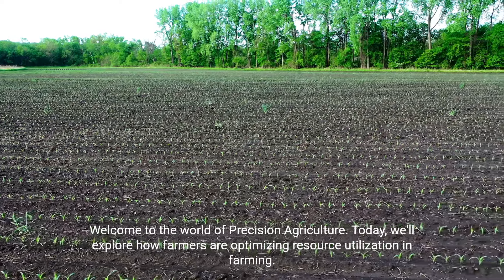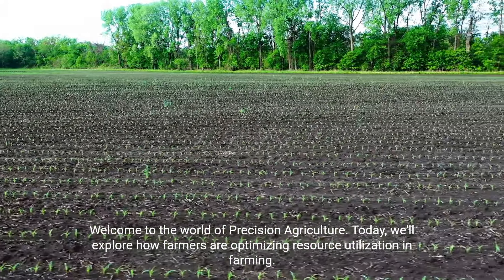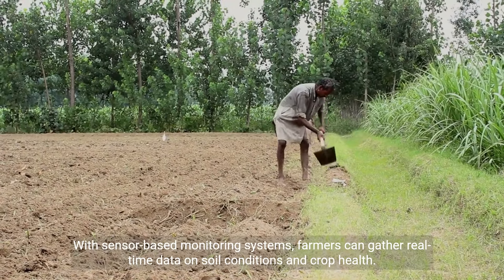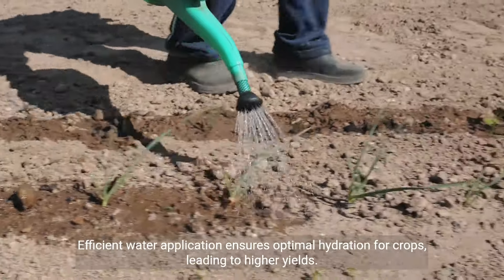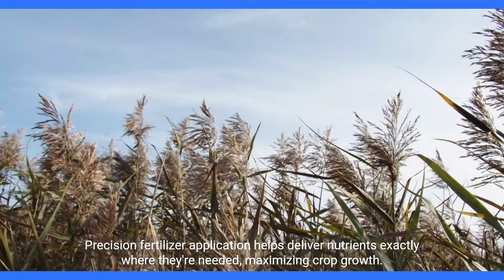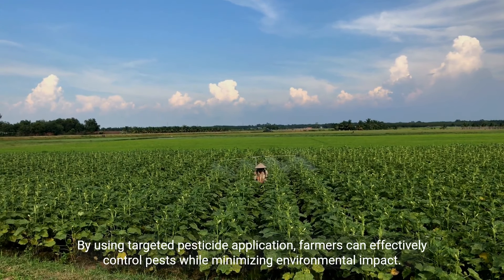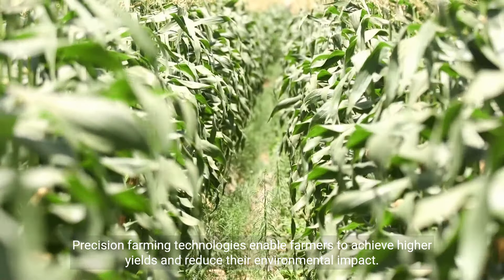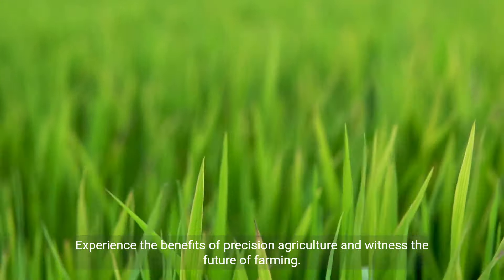"Unlocking Agricultural Efficiency: A Journey into Precision Farming"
Step into the realm of Precision Agriculture, where innovation transforms farming into a highly efficient and sustainable endeavor. Today, we embark on a journey to uncover the marvels of resource optimization in agriculture.

Through sensor-based monitoring systems, farmers gain access to real-time insights into soil conditions and crop health. This data-driven approach paves the way for smarter decision-making.

Efficient water management lies at the heart of Precision Agriculture, ensuring crops receive just the right amount of hydration for maximum yields. No drop goes to waste.

Precision fertilizer application revolutionizes nutrient delivery, targeting specific areas with precision, nurturing crop growth to its fullest potential.

With pinpoint pesticide application, farmers wage a highly effective battle against pests while minimizing harm to the environment.

By embracing Precision Agriculture, farmers are not only increasing their yields but also reducing their environmental footprint. It's a win-win.

Welcome to the future of farming, where technology and sustainability harmoniously coexist, offering bountiful harvests and a greener tomorrow.